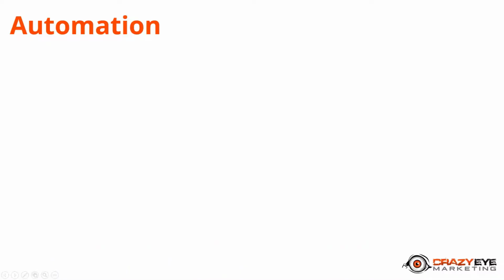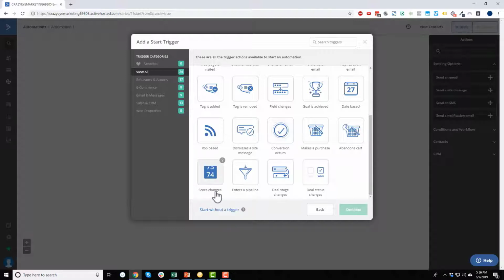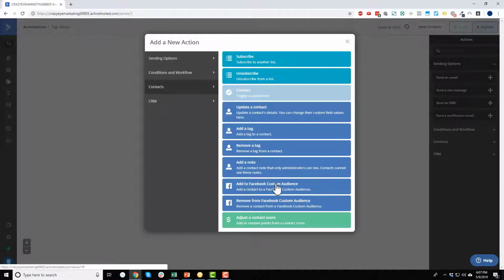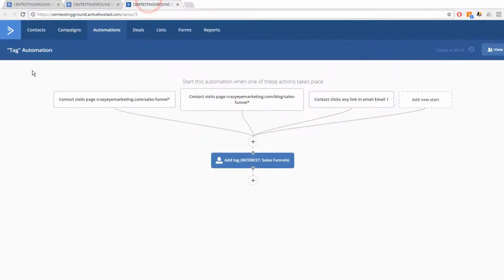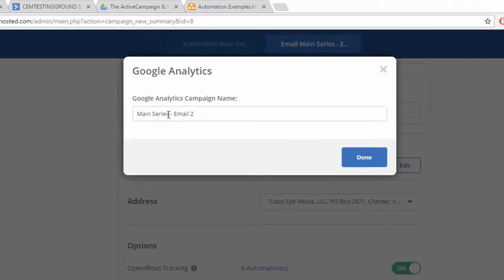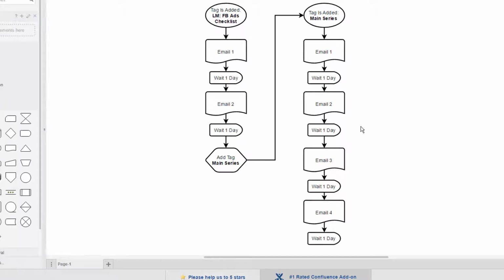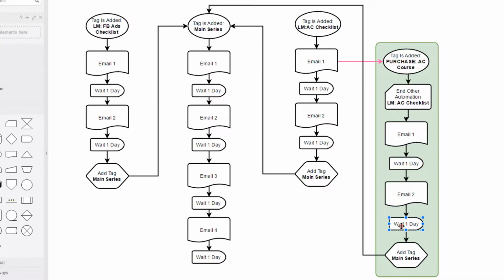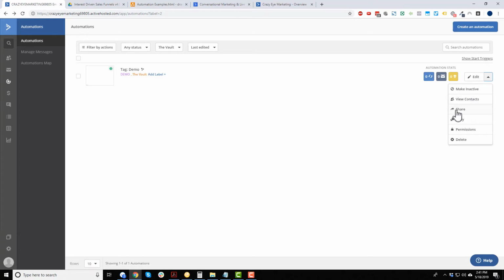Full ActiveCampaign Course [7] Automations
Everything you need to know about creating Automations in ActiveCampaign... this video builds up to the Interest Driven Sales Funnel Strategy!

0:00 Use Timestamps!
0:17 Intro and Triggers
8:32 Actions
15:02 Quick Update
16:31 Basic Automation Strategy
22:23 Straight Line Automation
28:47 Lead Magnet Delivery
33:43 Multiple Lead Magnets
37:54 Purchase Automations
43:33 Keeping Things Organized